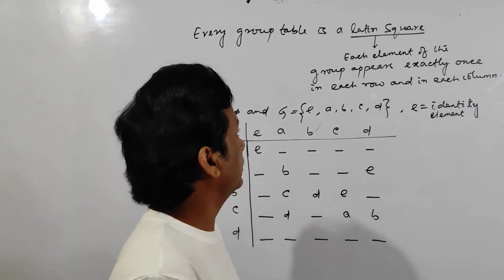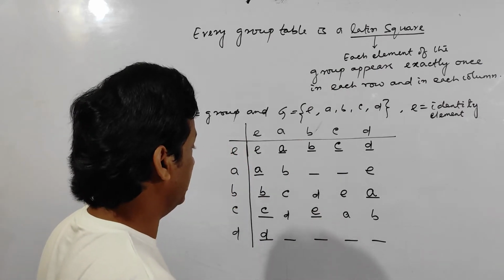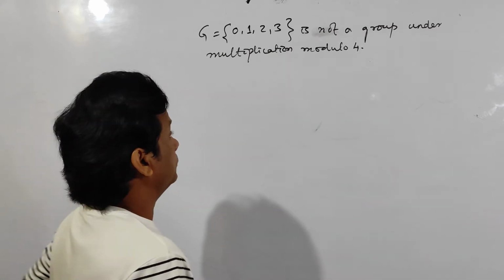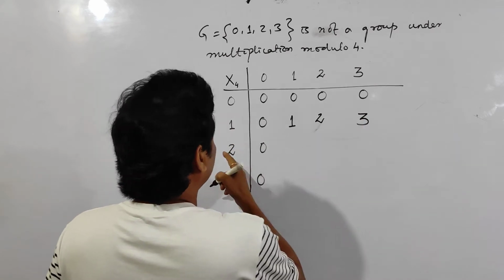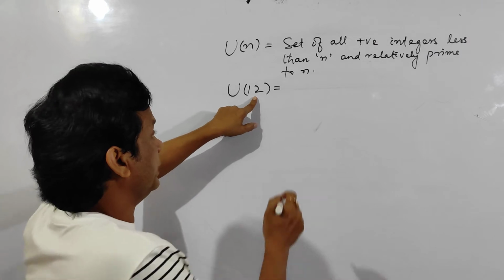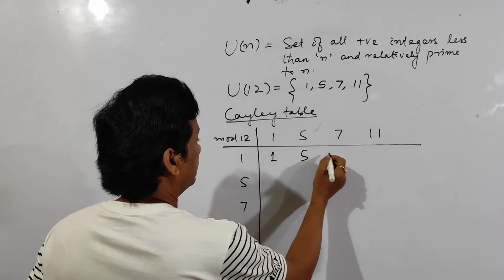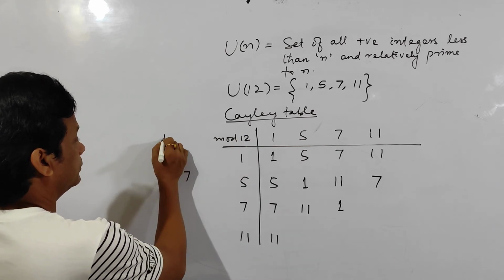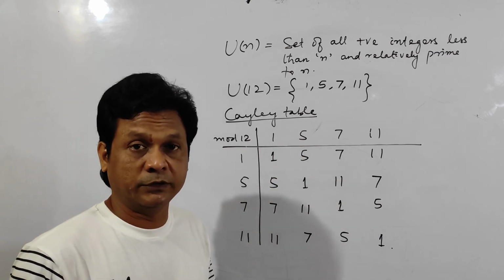problems on group theory part-2. @ Khillar's Advanced Classes